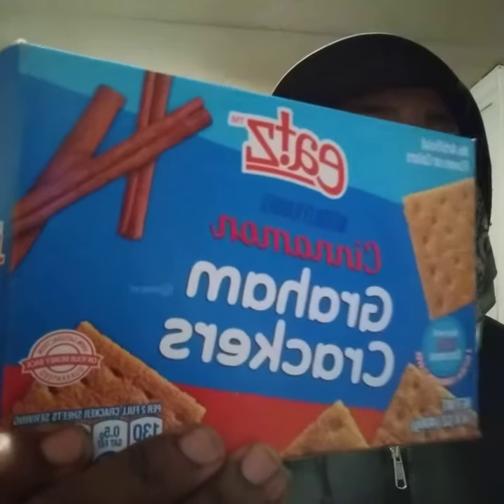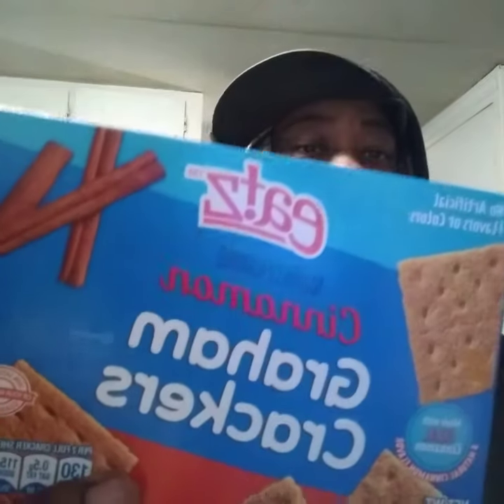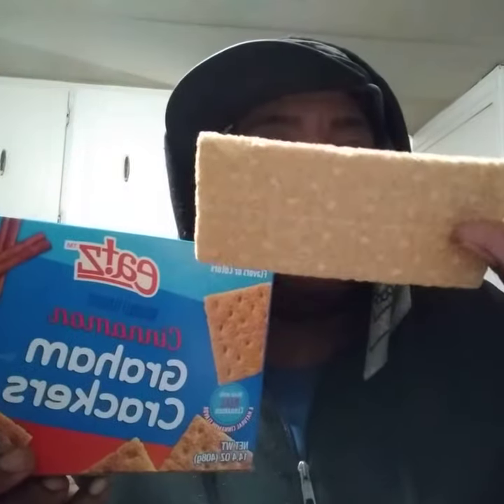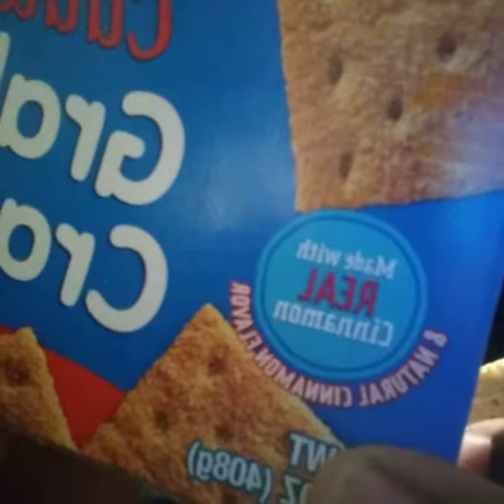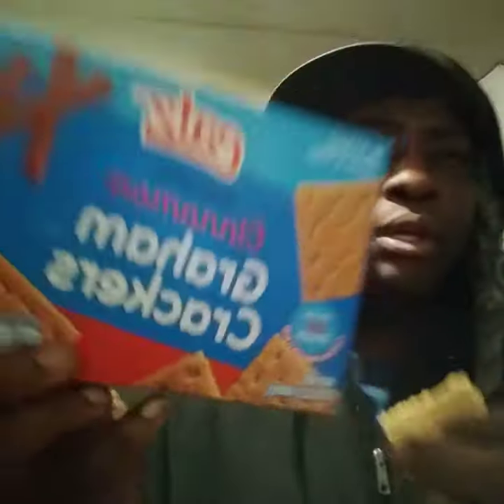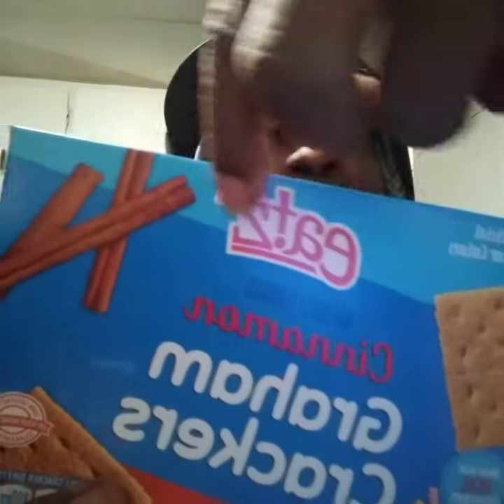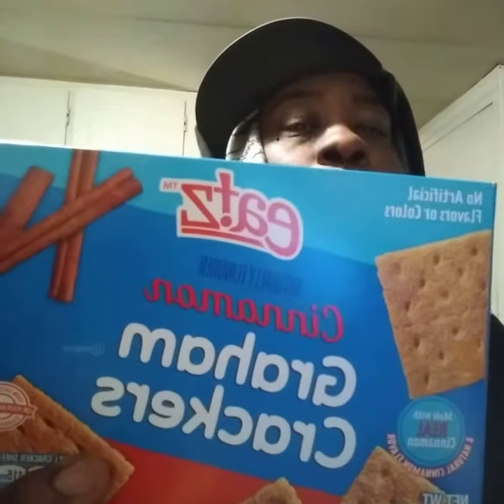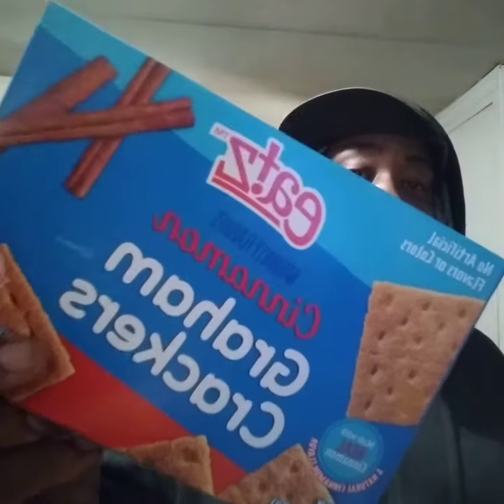eatz cinnamon graham crackers review